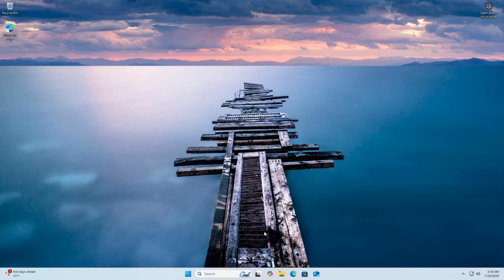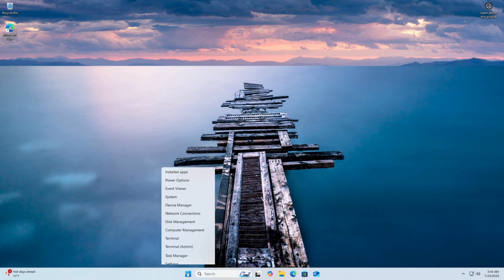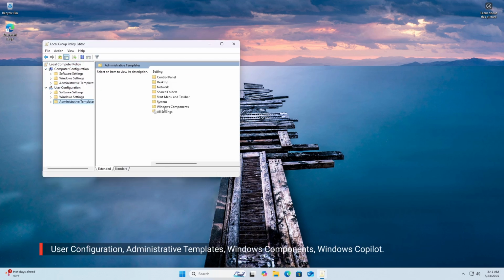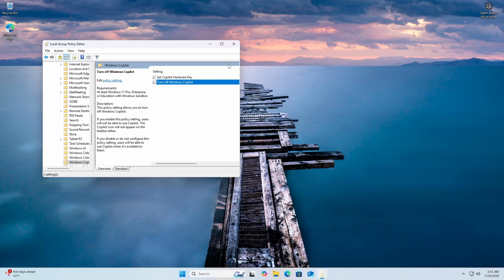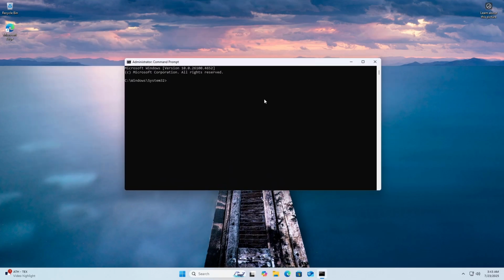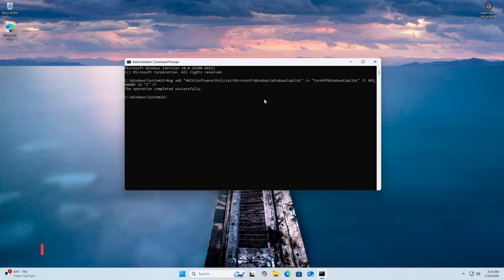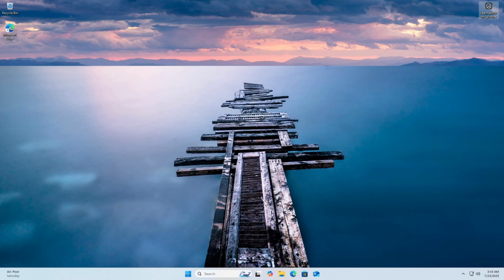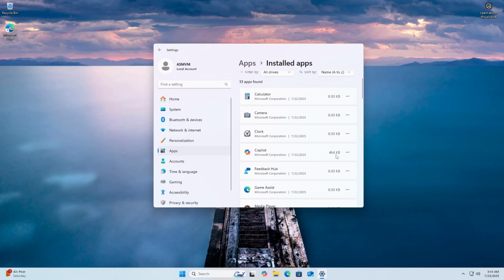How To Enable / Disable Windows Copilot in Windows 11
To enable or disable Windows Copilot in Windows 11, you can use the Group Policy Editor, or the Registry Editor depending on your edition. Here's a structured breakdown.

Thanks ❤️